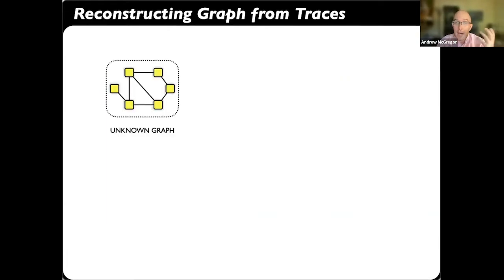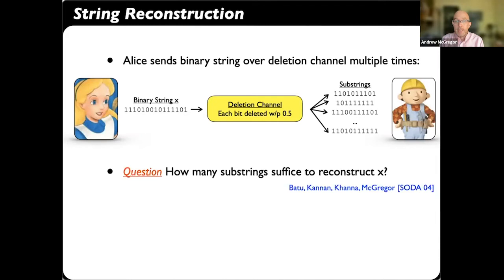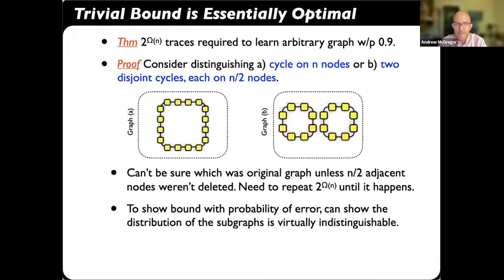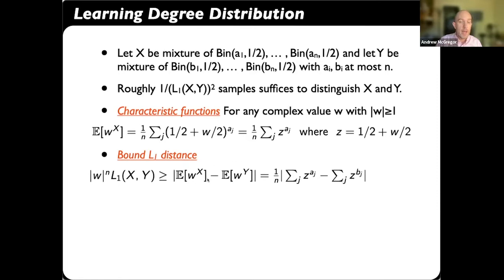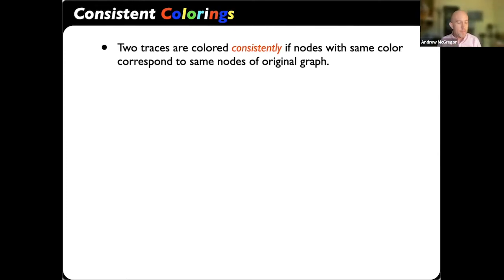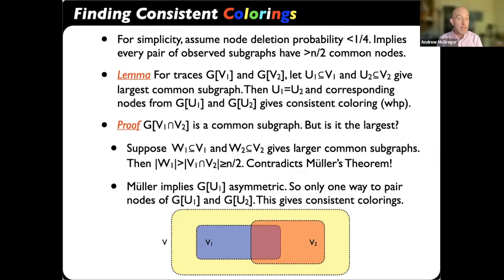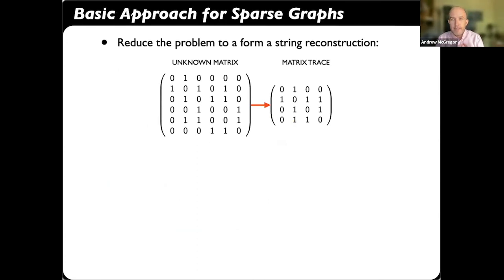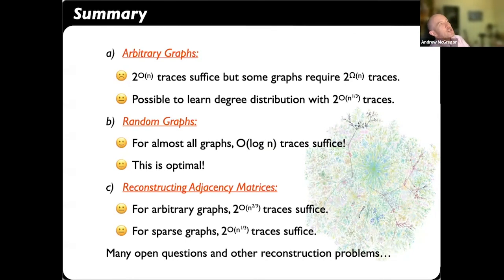Andrew McGregor - UMass Amherst - Reconstructing Graphs via Sampling Random Subgraphs